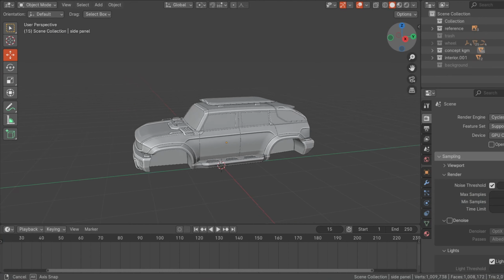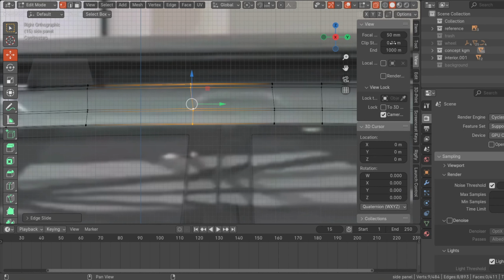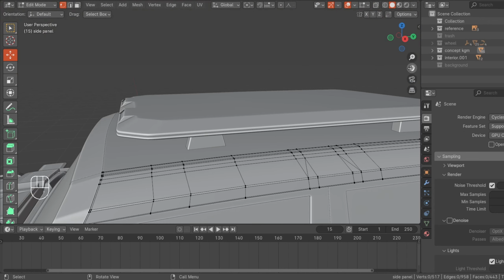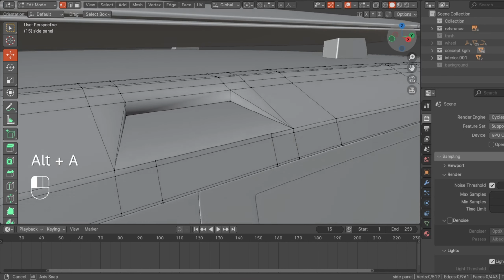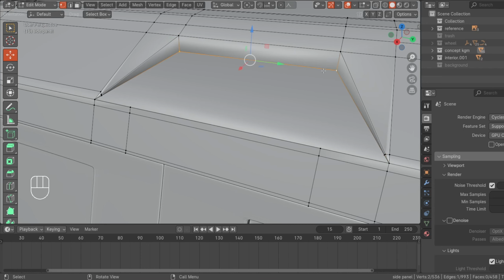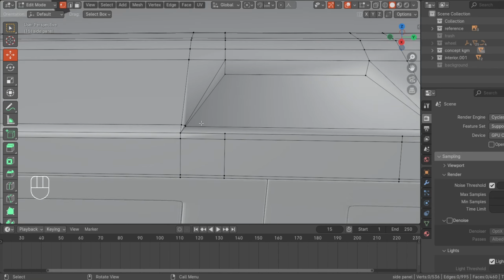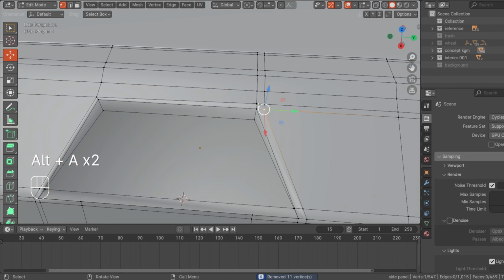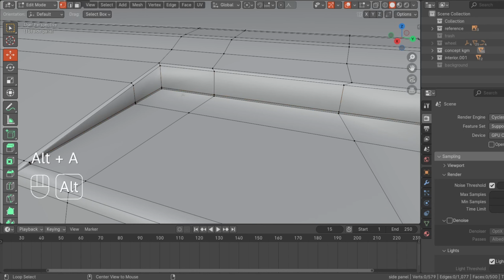Car topology tips (blender)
I will show you how to make a cut in a car while maintaining good shading.
The car model is a concept kgm f100.
It took me 3 weeks to complete without a blueprint.